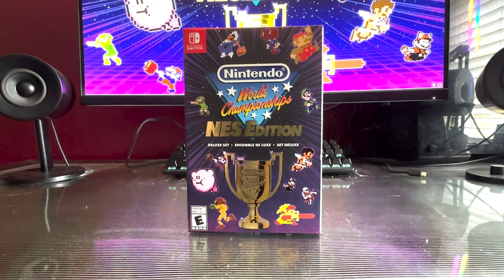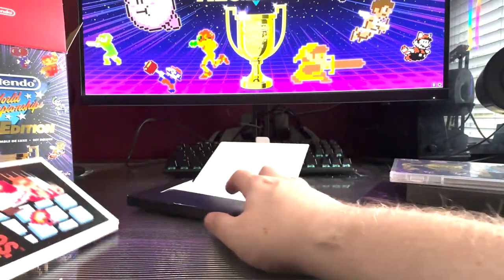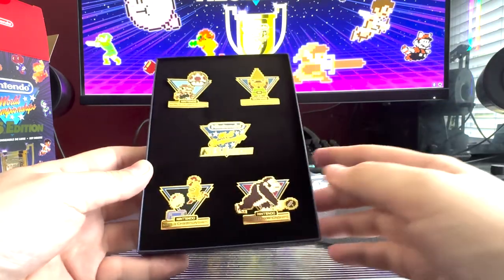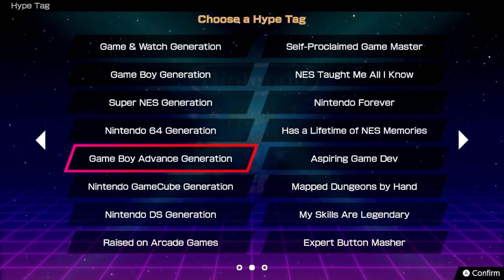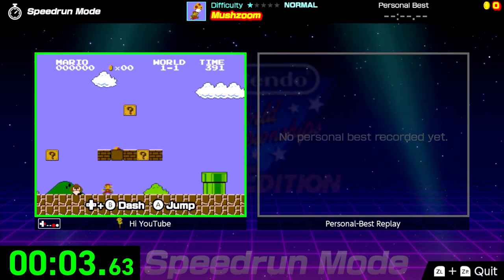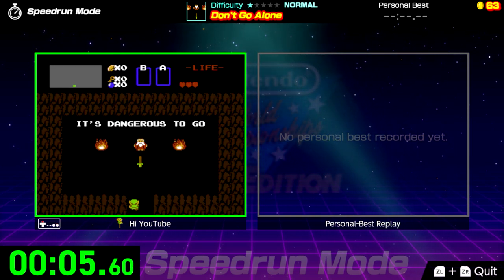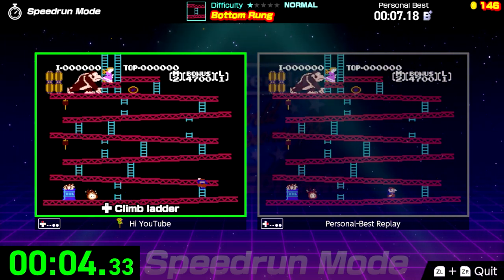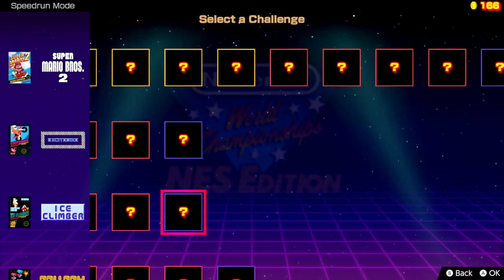Unboxing the Nintendo World Championships Deluxe Edition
Let's take a tour through the Deluxe Edition of the Nintendo World Championships NES Edition as well as some gameplay.